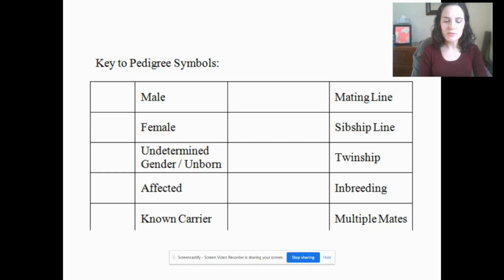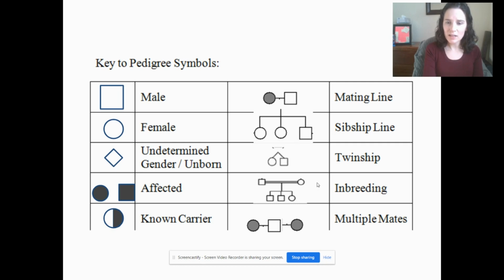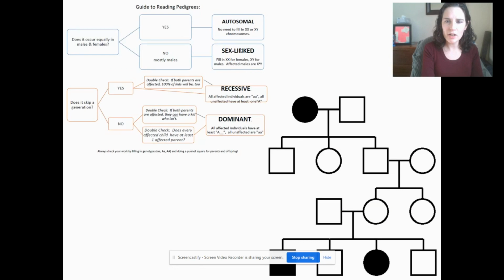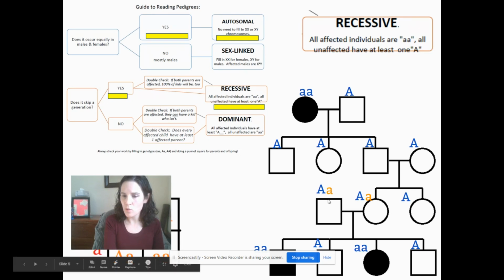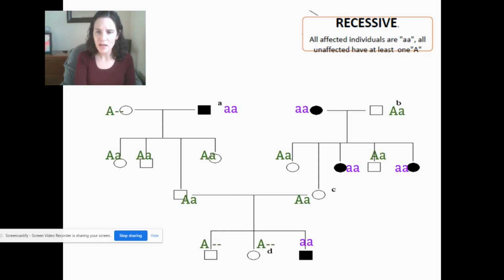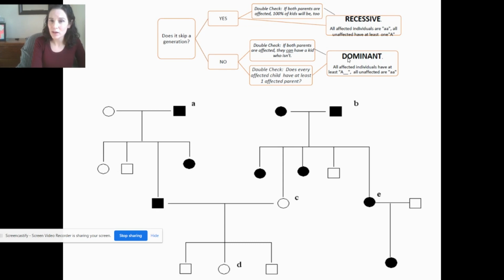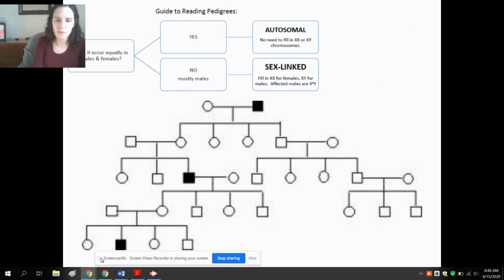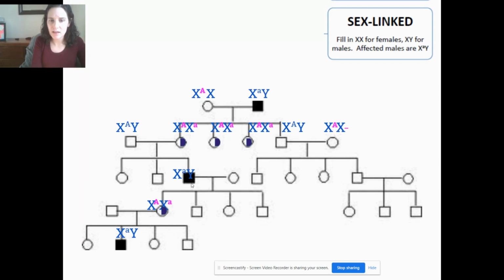Pedigree Notes 2020 DL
How to read and interpret pedigrees and patterns of inheritance.  Video lesson for Distance Learning Biology @ Buffalo High School, April 2020